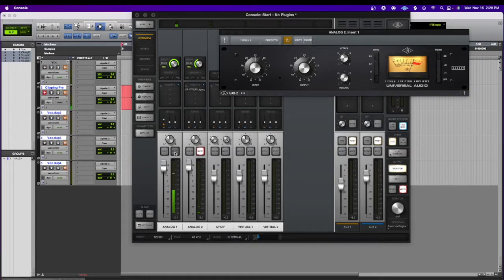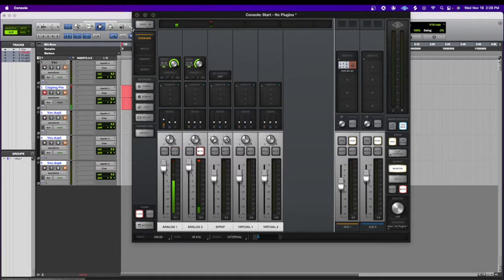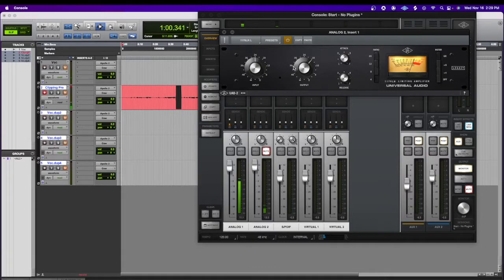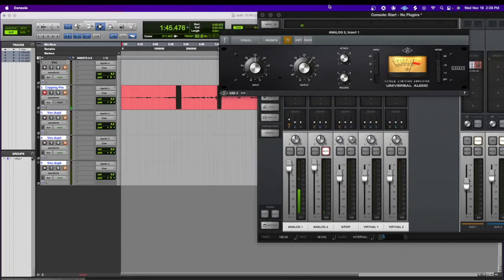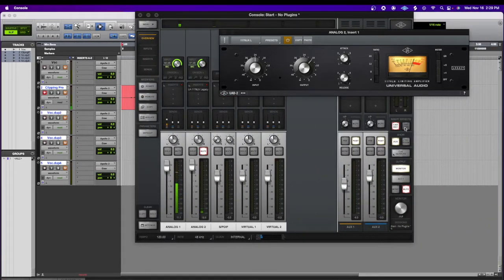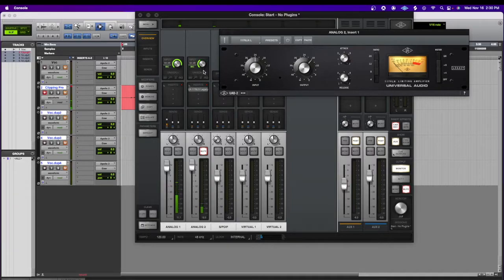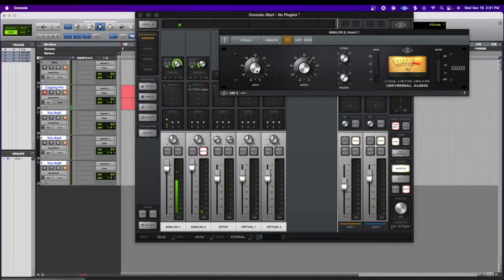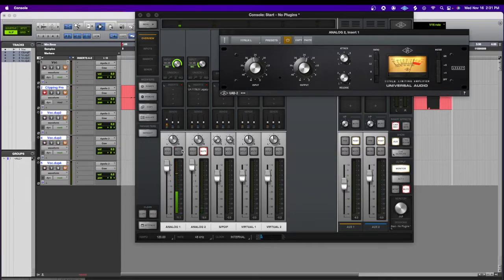Apollo Beginners Guide - How to Gain Stage Your Vocal Mic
In this Universal Audio Beginners Guide Video, I teach you how to gain stage your mic the right way for vocal recordings using the Universal Audio Apollo Console for creating vocals  chains without clipping your signal